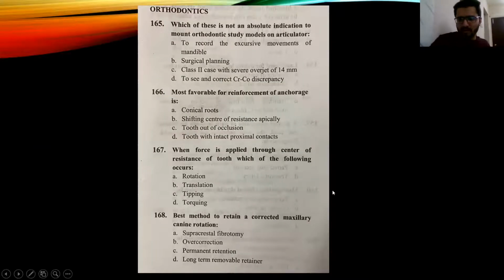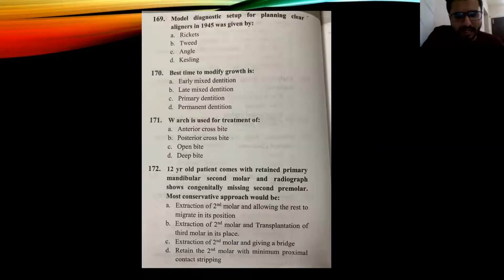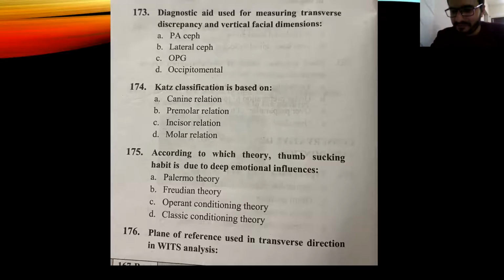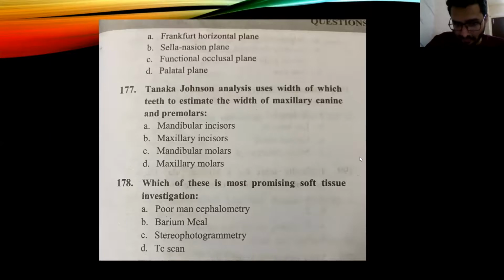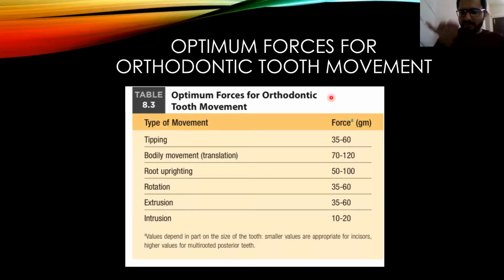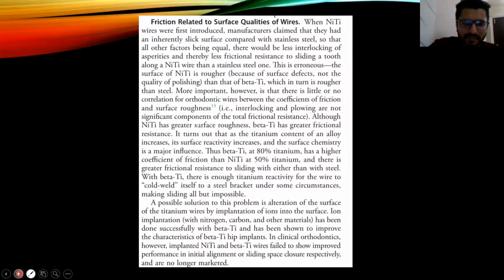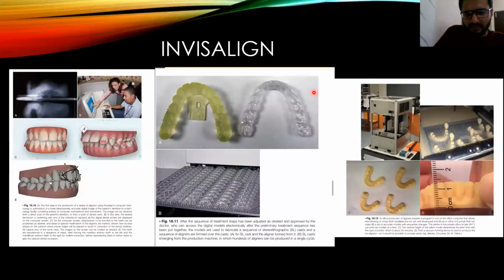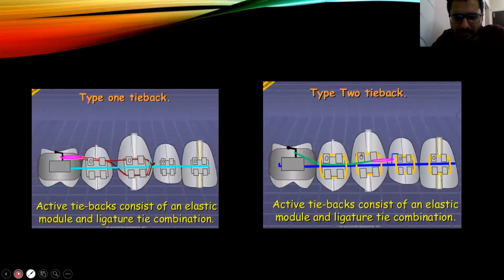Revision Class 2 Orthodontics NEET MDS - ELITE MDS ACADEMY 1920x1080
Revision Class Orthodontics NEET MDS - ELITE MDS ACADEMY  1920x1080
QUESTION PAPER